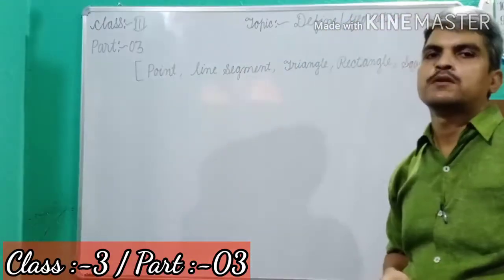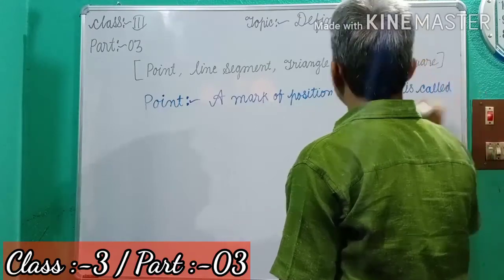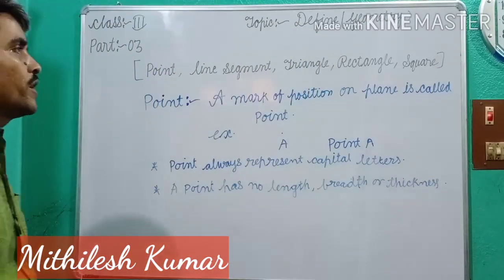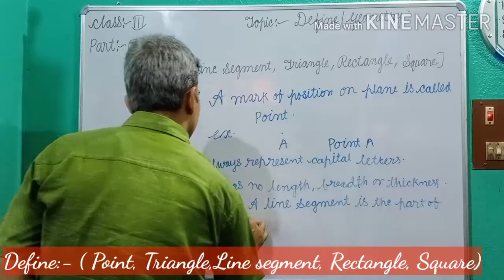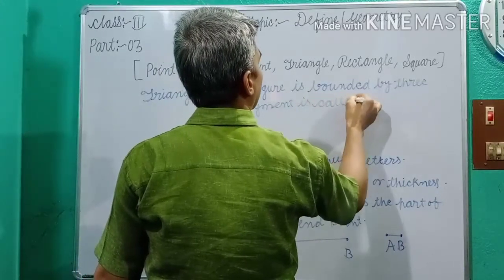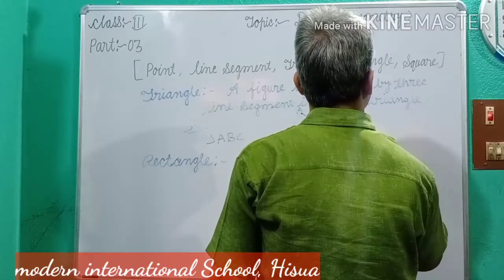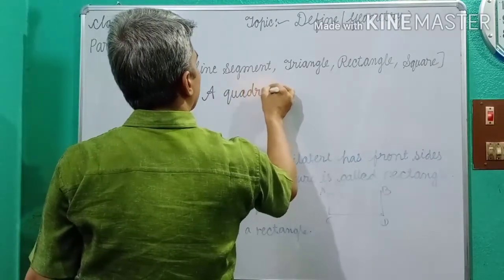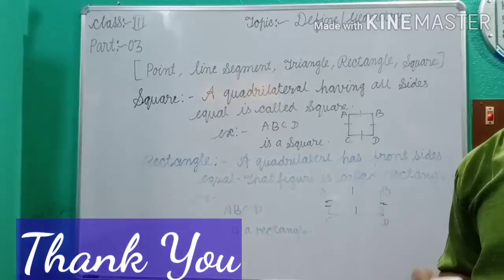Class:-3,Part:-03, Topic:- Define( Geometry)